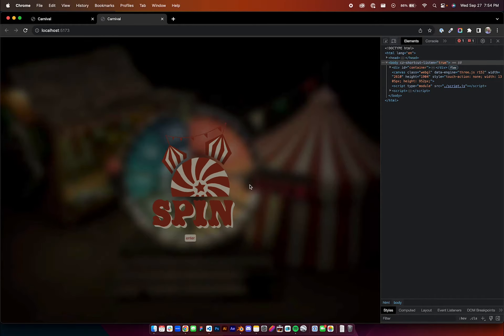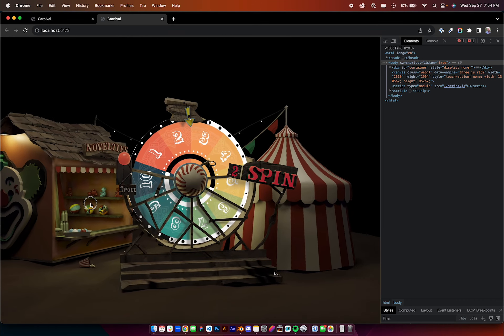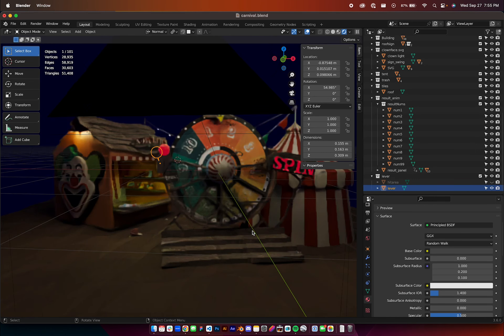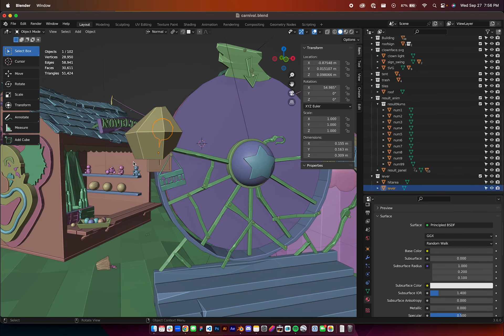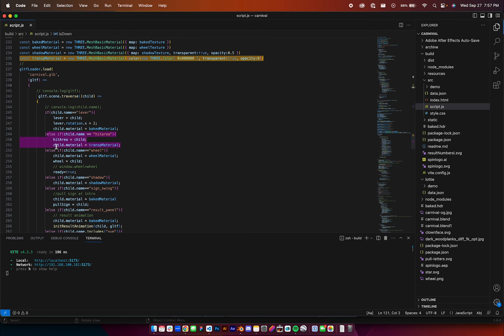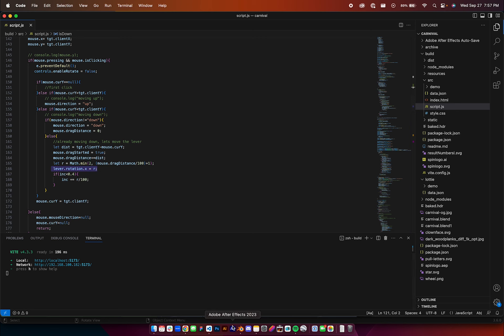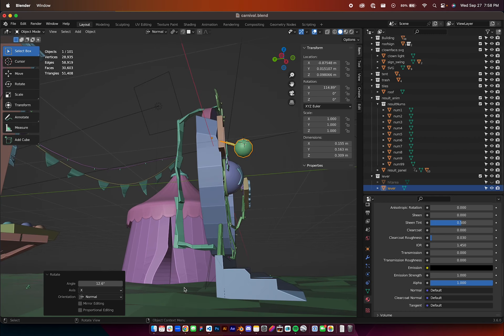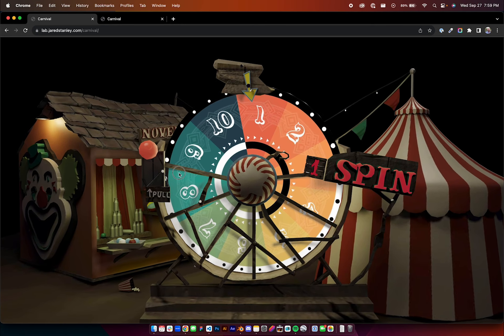Interactivity in threejs + Blender 3.6: hit area customization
An interactive lever in my scene was a bit tricky to press on mobile, so I figured out how to create a larger hit area without changing the visual scene.

In this video I show how I solved it - the tl,dr: I created a 'shell' in Blender around the lever and then gave it a transparent material in three.js.